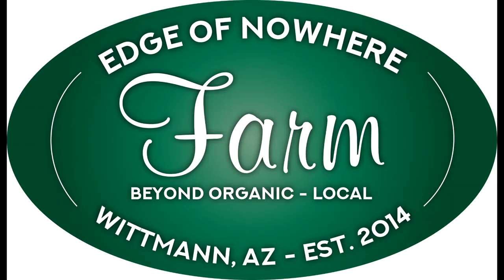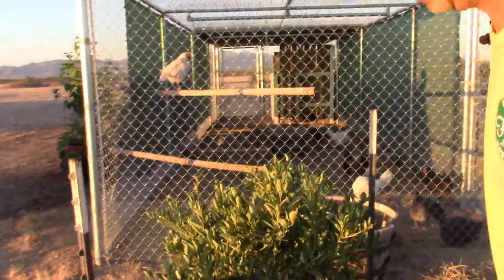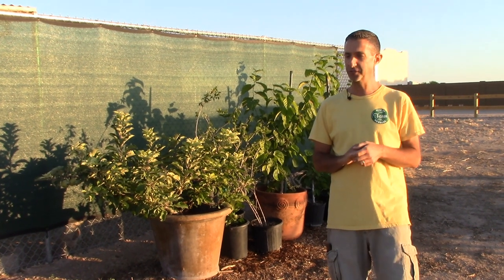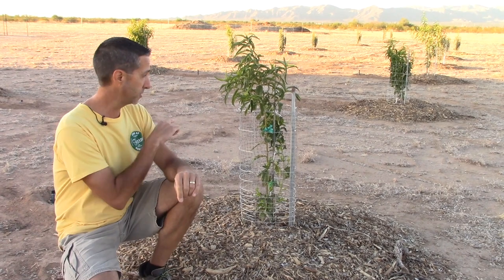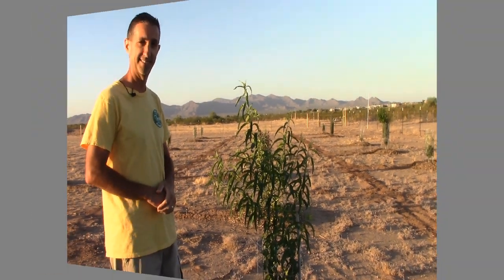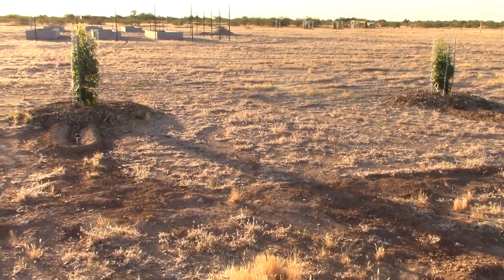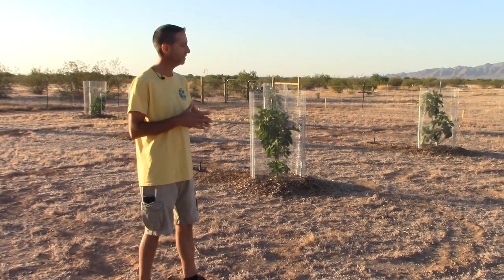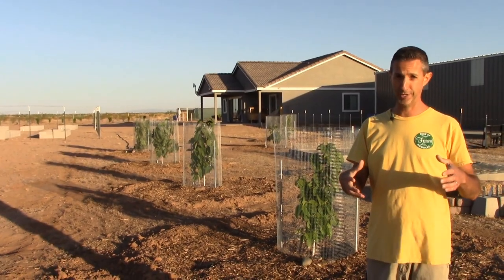Farm Update June 2020 | Desert Farming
Today we're giving you an update on the farm for June 2020.

Check out Roger's Instagram for custom steel fabrication. He's the genius behind the custom pergola design you saw in today's episode.